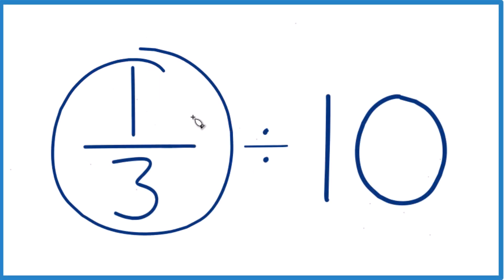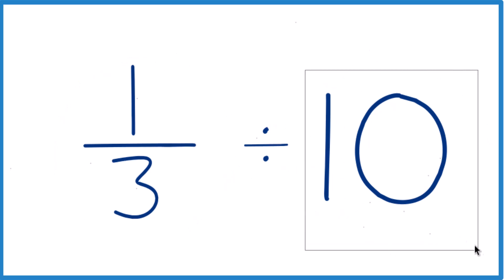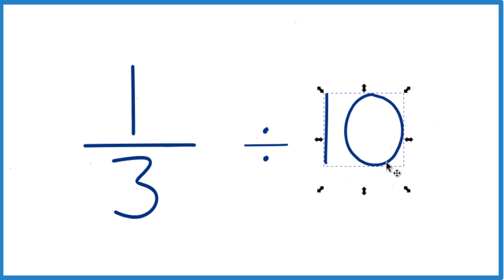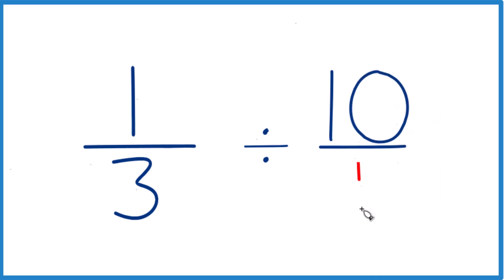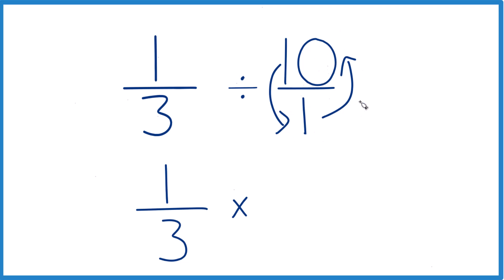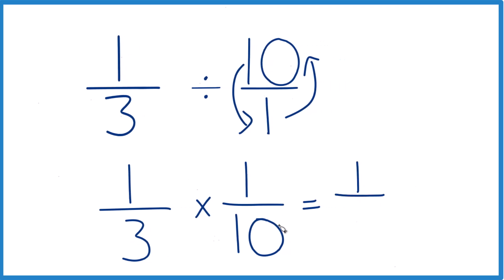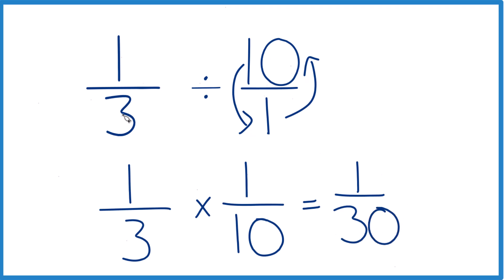1/3 divided by 10 (One-Third Divided by Ten)